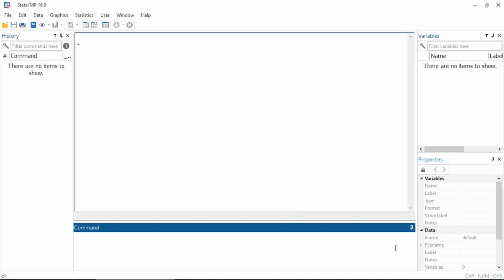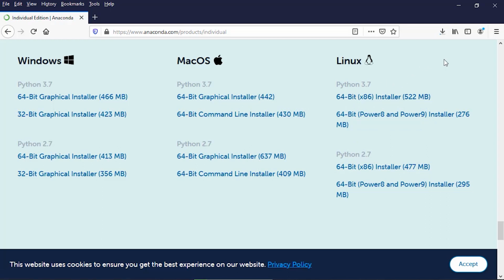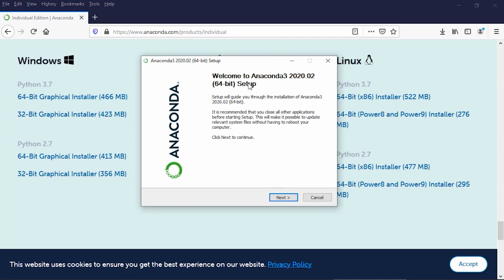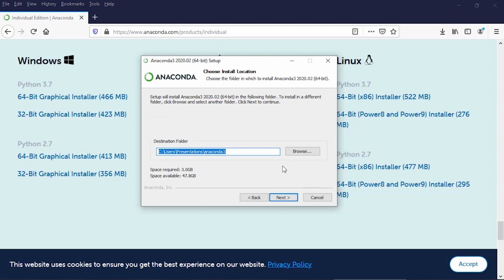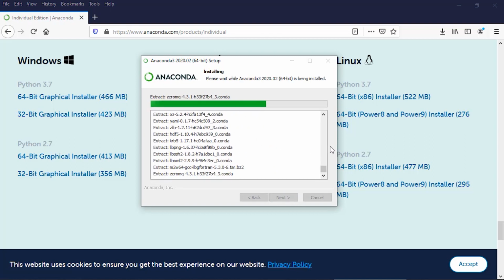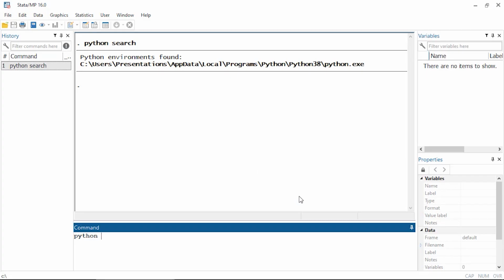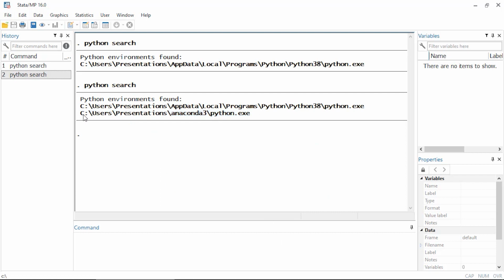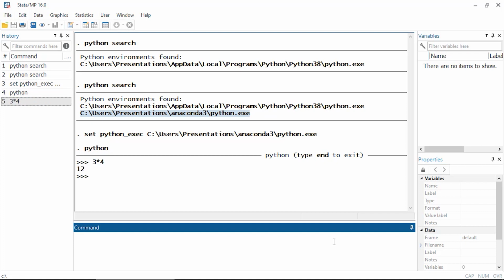How to install Anaconda/Python and use it within Stata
Learn how to see if Anaconda or Python is installed on your system, how to download and install Anaconda, and how to use Anaconda/Python within Stata.